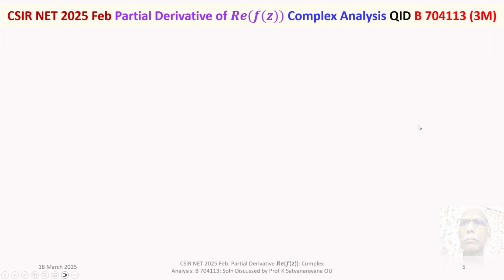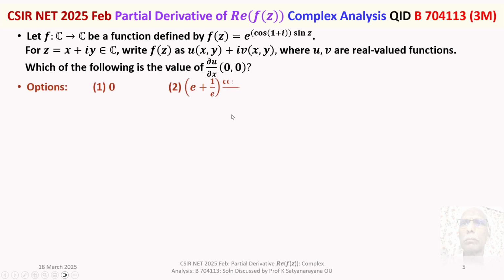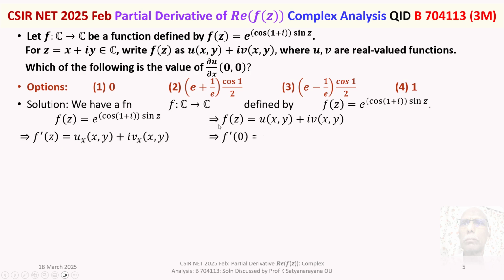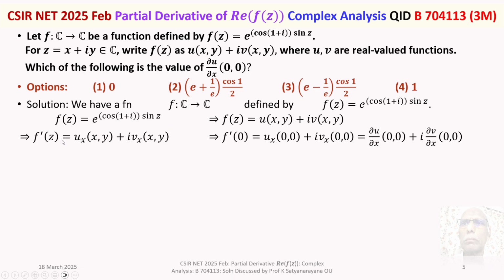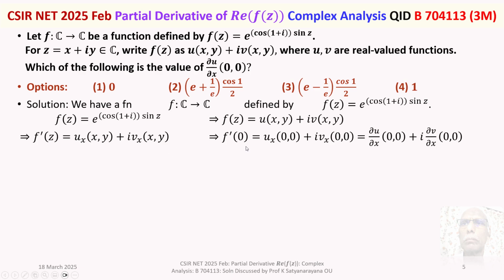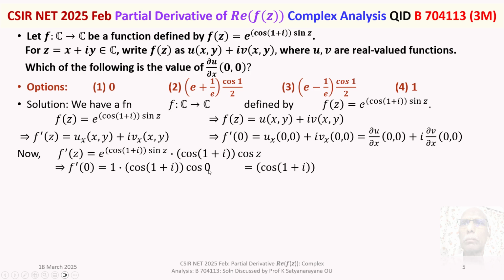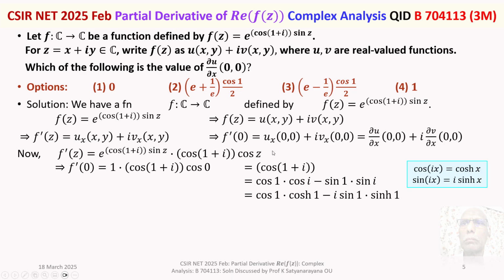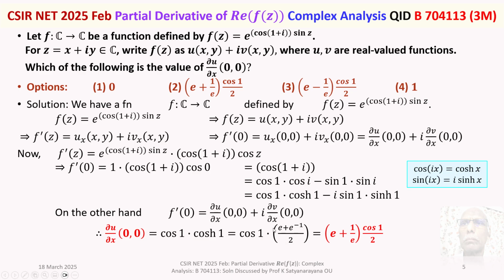CSIR NET 2025 Feb: Partial Derivative of 𝑹𝒆𝒇(𝒛): C Analysis: B 704113: Soln Discussed by Prof KSN OU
The solution of a problem related to Partial Derivative of 𝑹𝒆𝒇(𝒛), from the section Complex Analysis, that appeared in CSIR NET held on Feb 28, 2025, is discussed in detail.

Chapters:
00:00:00  Intro
00:01:32  Partial Derivative of 𝑹𝒆(𝒇(𝒛)) Complex Analysis QID B 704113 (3M)